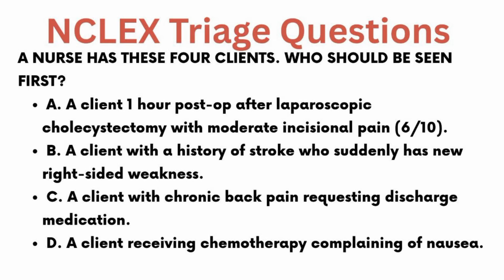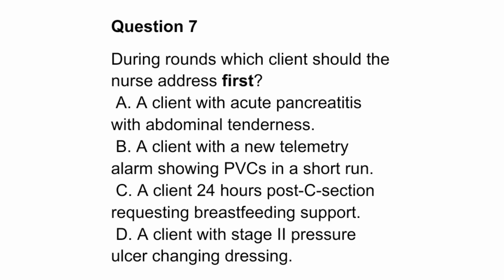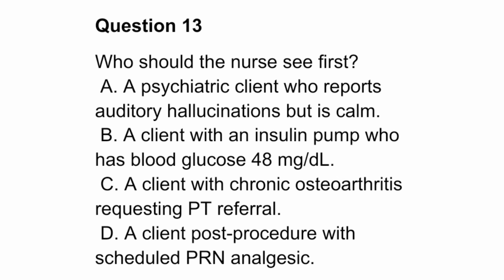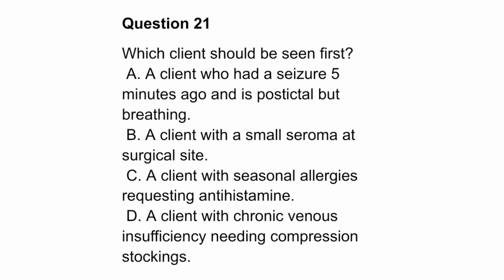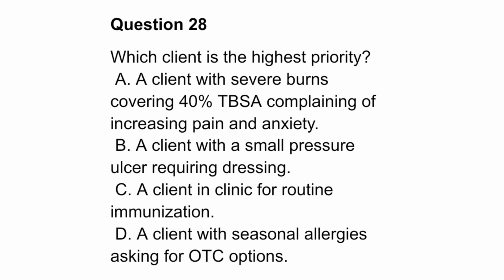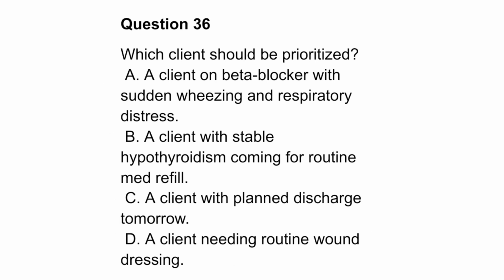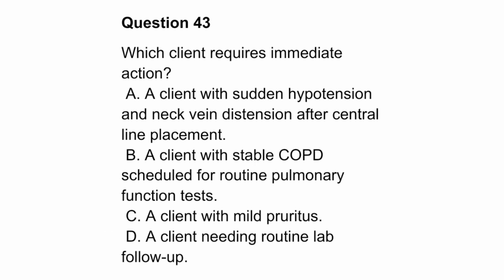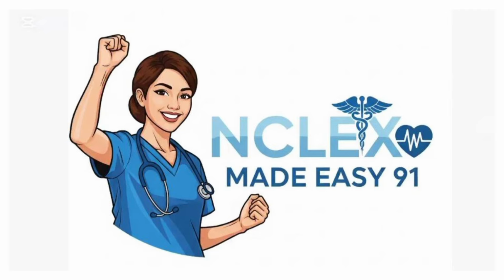Nclex Triage Questions | Priority Questions 2025 education study fypシ゚viral